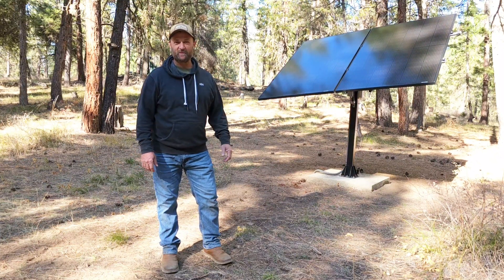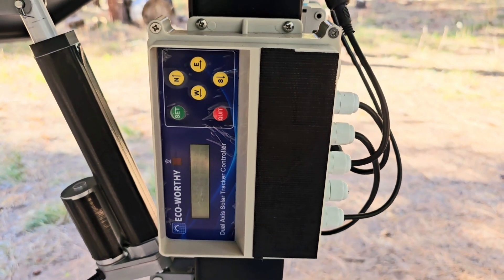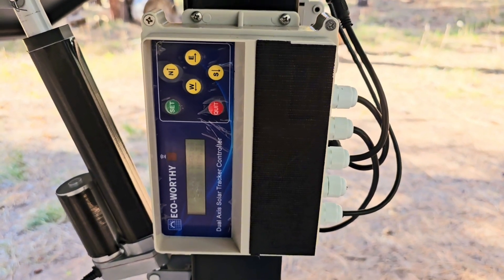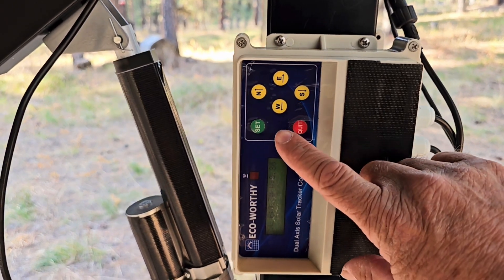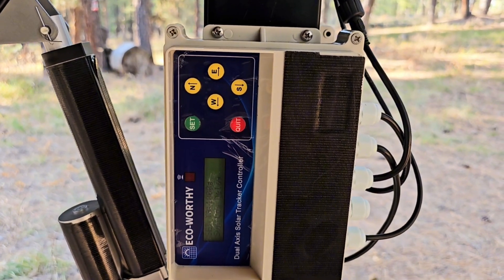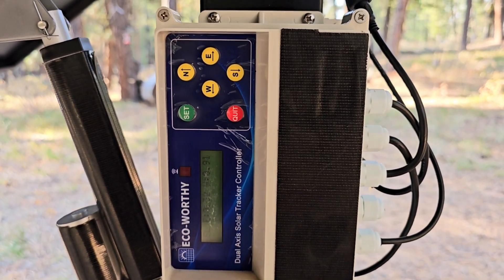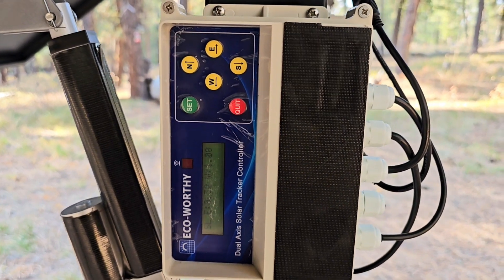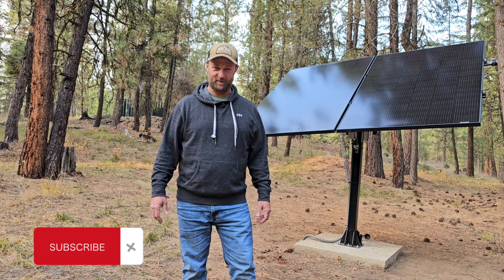Eco-Worthy Dual Axis Solar Tracker - Programming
The instruction manual for the Eco-Worthy Dual Axis Solar Tracker can be a little tough to understand. I made this video to help you with the programming of your solar tracker. This is a great product for the price and has been working awesome since I set it up.

☕ Enjoy my content?

I was not compensated for this video in any way. I purchased this tracking system and the content of this video is my honest opinion. Below are links for products I personally use.

Eco-Worthy Dual Axis Solar Tracker

Solar Isolator Switch

Quality Solar Cables 10AWG

Awesome MC4 Connector Tool Kit👍🏻